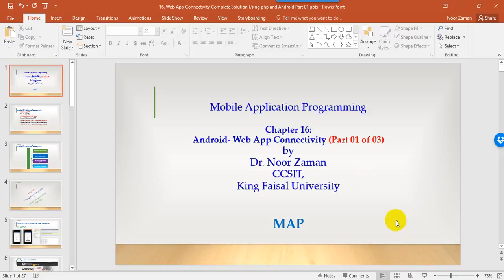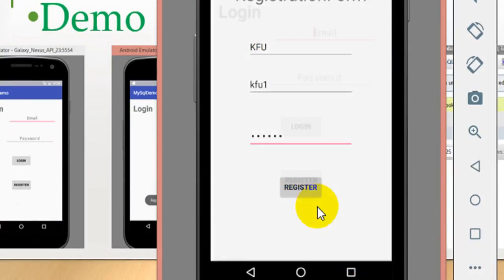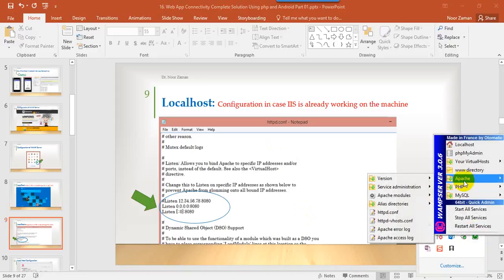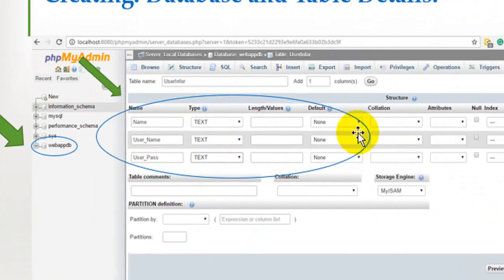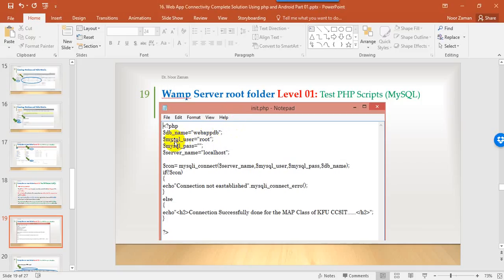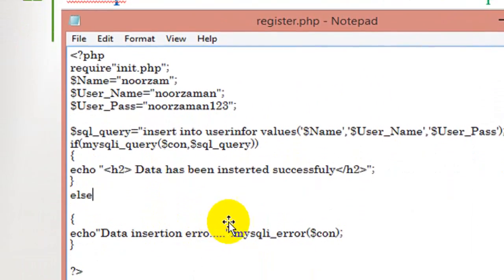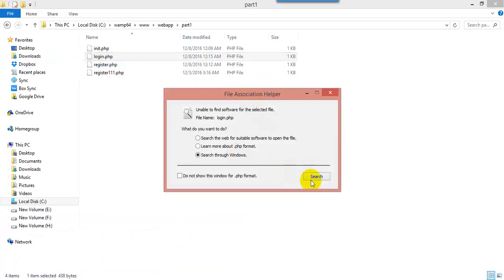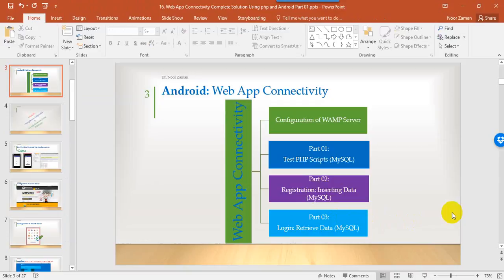01 Web App Connectivity Using php and Android Part 01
Android Web App Connectivity using PHP scripts and MySQL database through MyphpAmdin part 01.